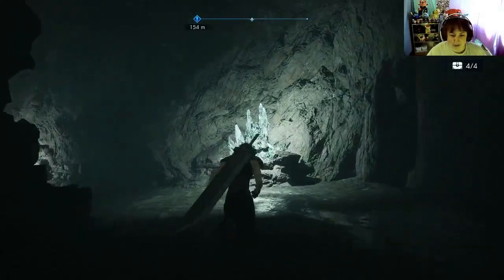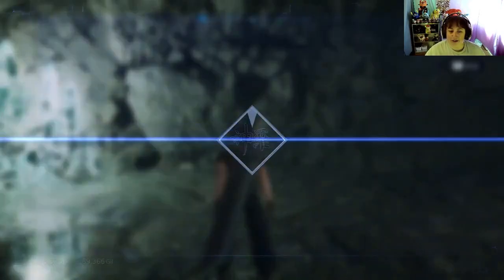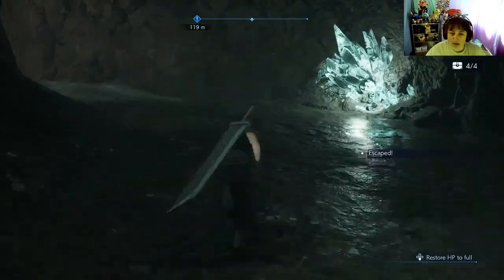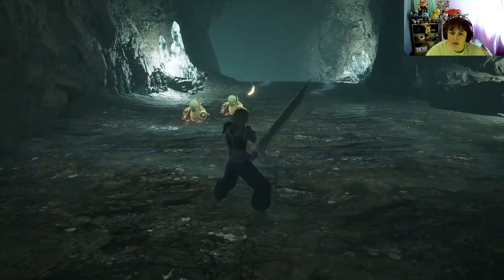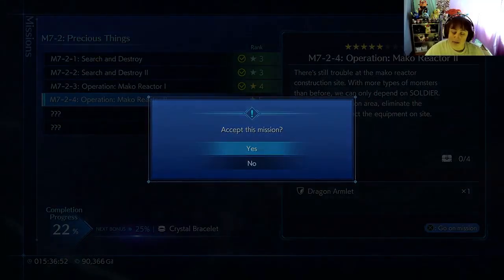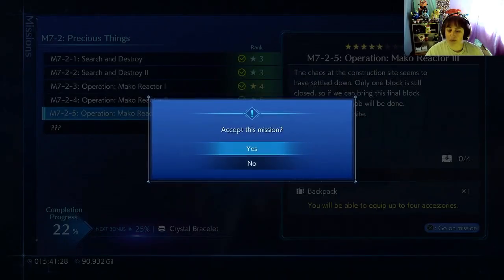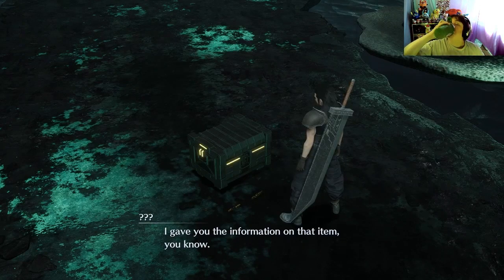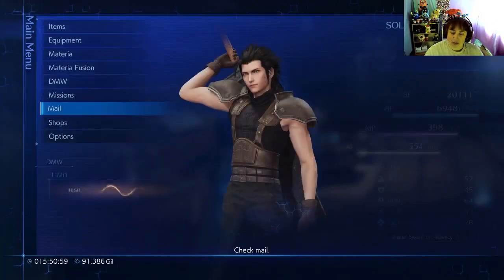Crisis Core Reunion ~Missions Galore: Part 9~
I try to get another image om the DMW and I keep messing up.